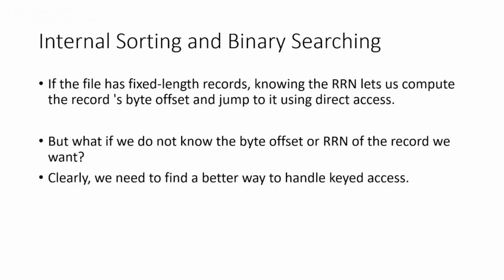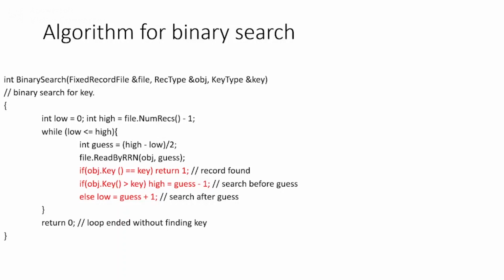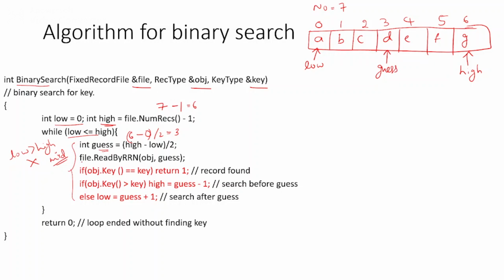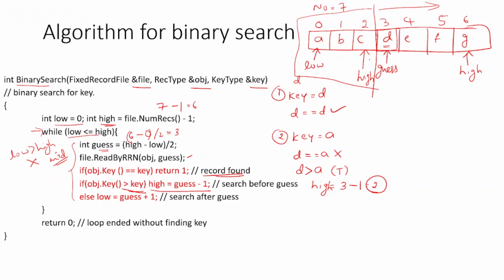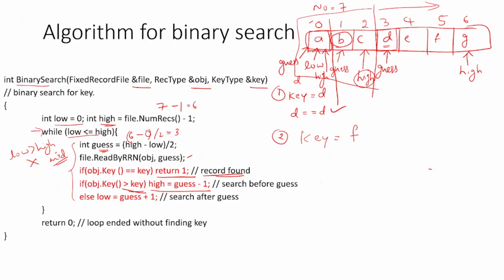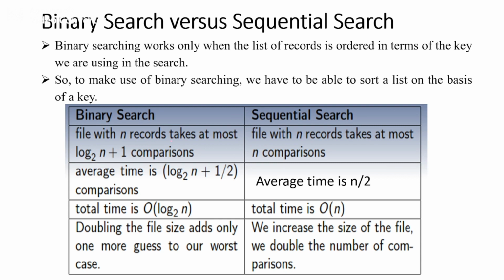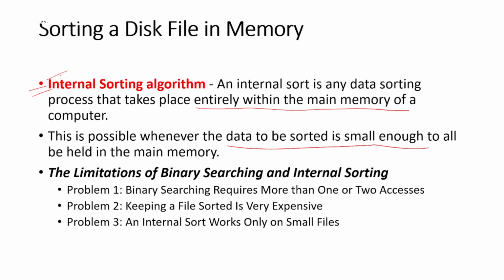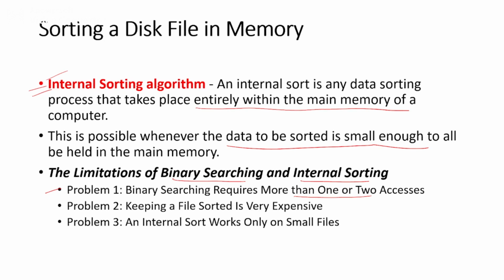VTU FS 18IS61 M2 L3 Internal Sorting and Binary Searching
This video describes about Internal Sorting and Binary Searching